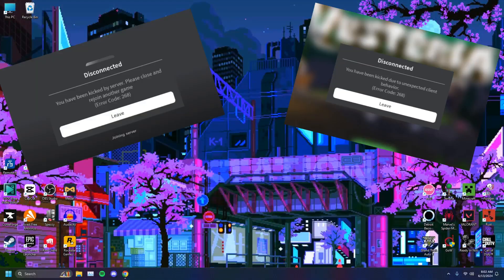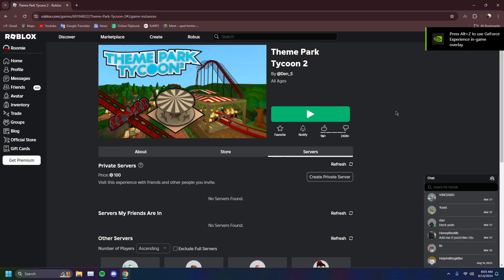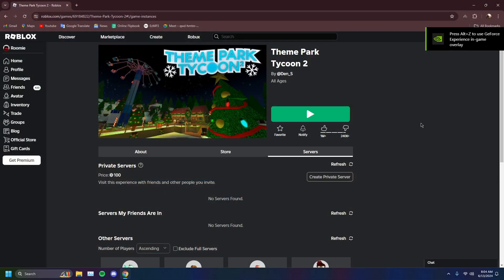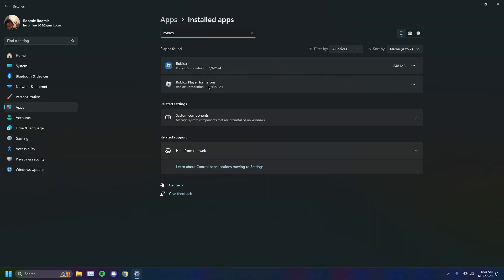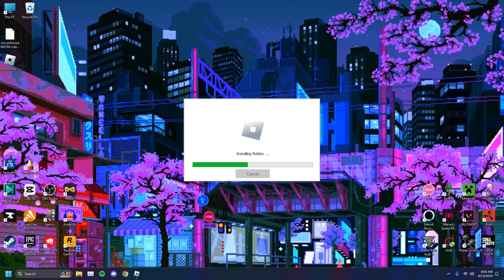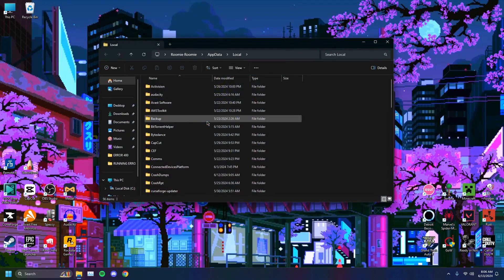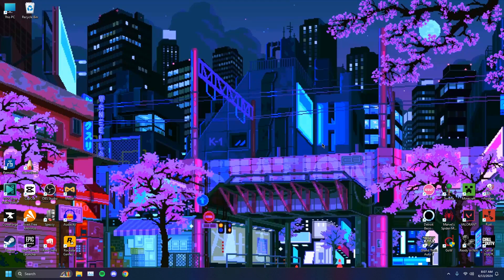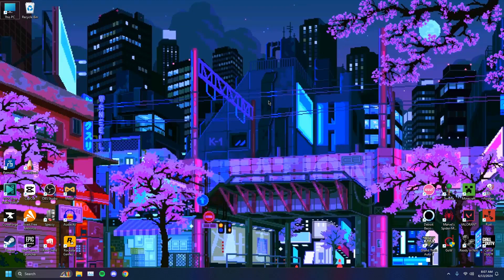How to Fix Error Code 268 In Roblox I Roblox Error code 268 explained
Roblox Error code 268 explained ↓

Encountering Error Code 268 in Roblox can be frustrating, but don’t worry! This error typically occurs when there is a problem with your connection or when Roblox detects unusual activity. In this video, we'll guide you through several effective methods to fix this common error and get you back to gaming smoothly.